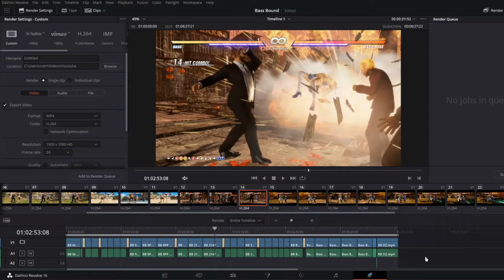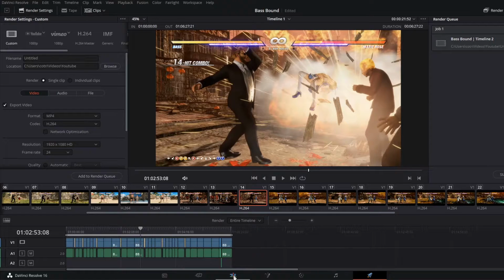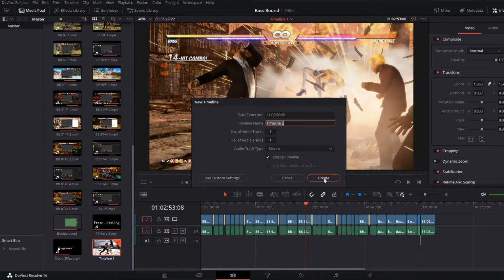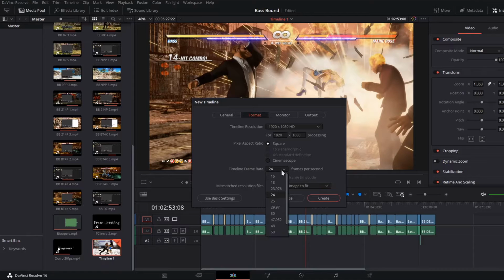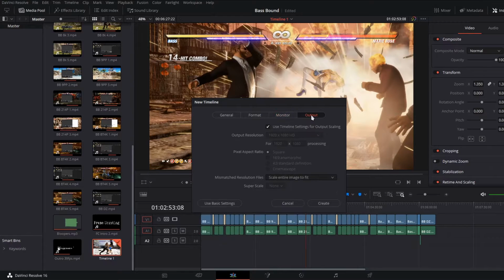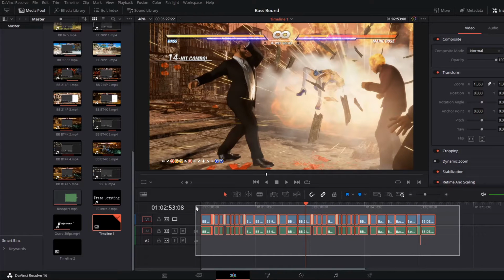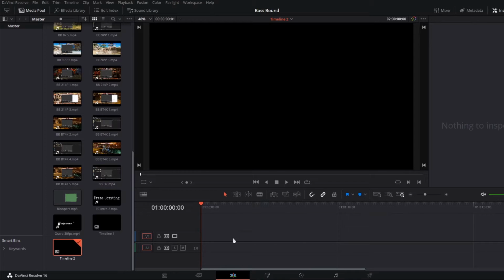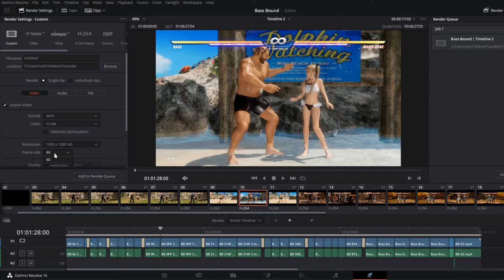How To Change Output Frame Rate After Completed Project - Davinci Resolve